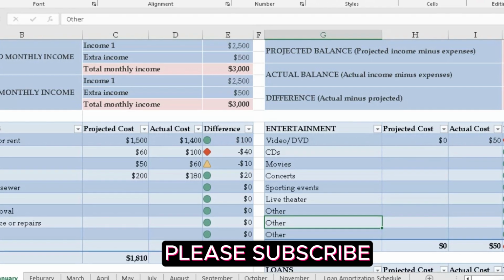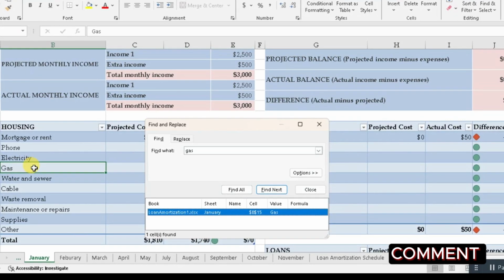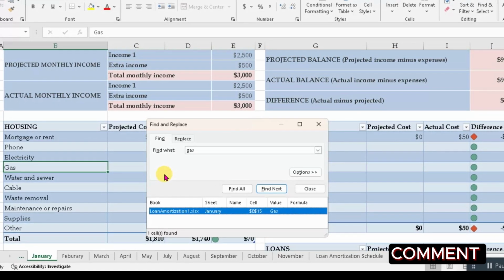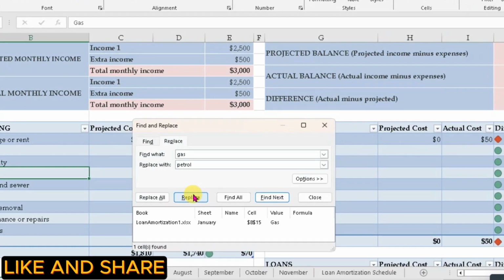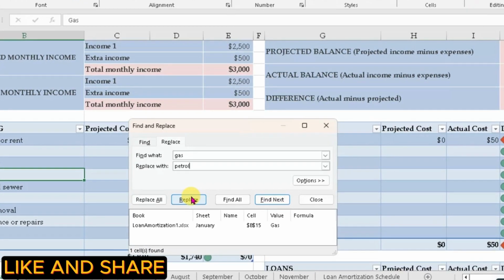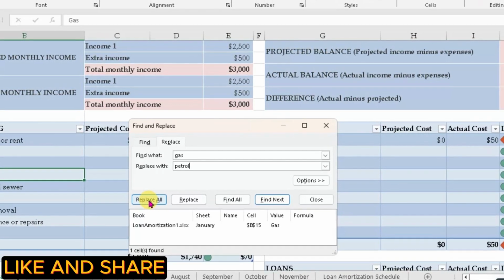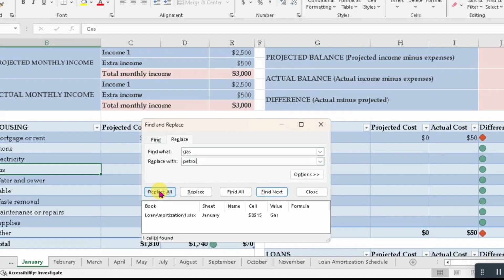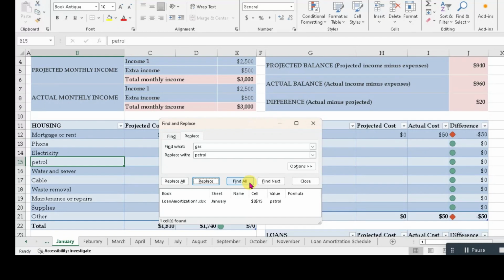Beginner Guide to Microsoft Excel |Part 8| (Find and Replace in Excel)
Title: "Efficient Data Manipulation: Mastering Find and Replace in Excel"

Learn how to leverage the powerful "Find and Replace" feature in Excel to quickly and accurately manipulate data. Discover time-saving techniques to search for specific values, replace content, format cells, and streamline your data management tasks. Enhance your Excel skills and boost your productivity with this essential tool for data organization and manipulation.